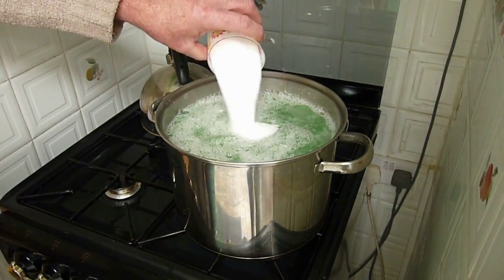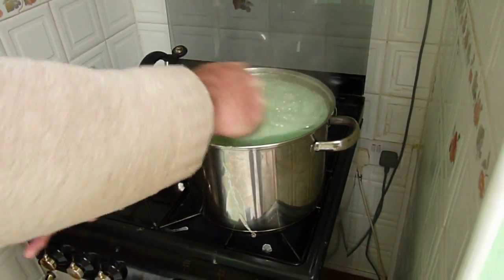How to Make DIY Laundry Washing Detergent / Soap £1.50 for 5 gallons Save money. Austerity Budgeting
How to make your own laundry detergent for around $2 dollars / £pounds that really does the washing without burning a hole in your pockets! Best of all, the washing comes out just as clean as the expensive brands but does not require fabric softeners so saves you even more money.
USES:
This inexpensive detergent is a powerful degreaser when sprayed directly onto greasy marks and has removed all of the grease from a cooker hood.
This cheap detergent sprayed on the carbon deposits of a log burner glass, together with wire wool will remove all deposits in seconds, effortlessly.
Add a little to the mop bucket and it will astound you at how good it is for cleaning floors.
Throw a little into your dishwasher along with your regular cleaning tablets / capsules for those stubborn burned on food deposits.
Great for soaking away stubborn stains when applied directly to washing or added to a bucket of hot water for a long soak.
Used directly from the washing machine, this kills and removes moss and alga from paths and patios. See my grey water recycler to learn how to reuse your washing machine water
It is much better than sugar soap at cleaning surfaces prior to repainting. Ideal for shabby chic projects too.

We use the water from our washing machine to irrigate the vegetables we eat so needed a safe environmentally friendly alternative to petrol-chemical warfare. That said, some of the shop brought detergents also produce some amazing vegetable results because they contain high levels of phosphates and nitrates, which are the main components of fertilizers.

Check out my exciting research into how gravity drives our circulation;